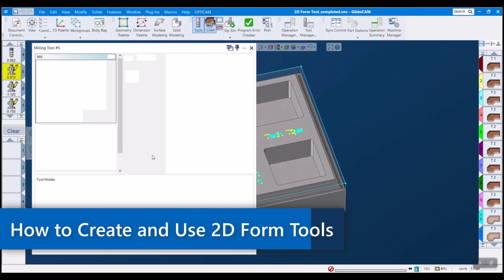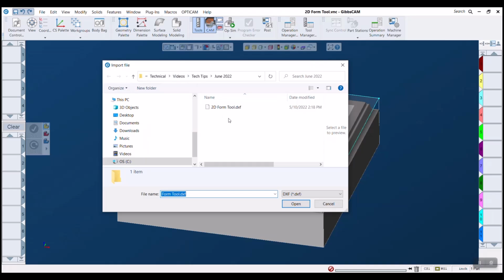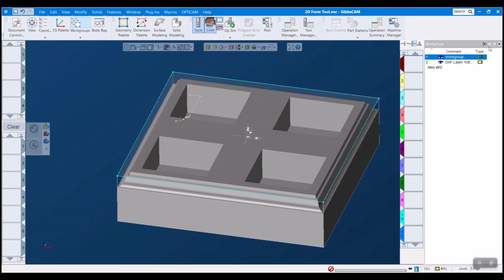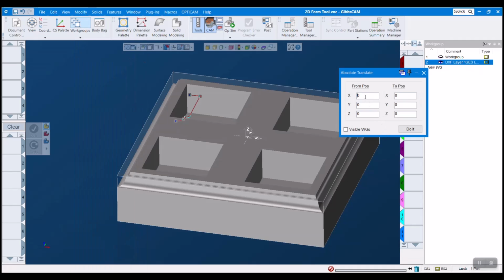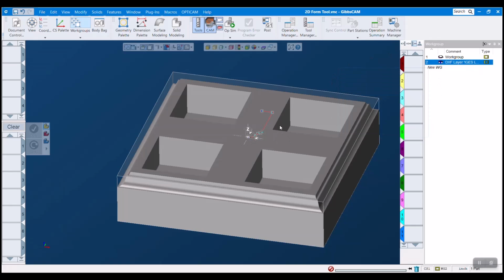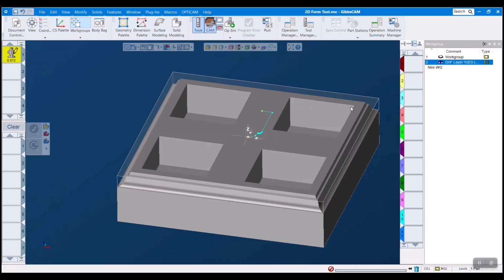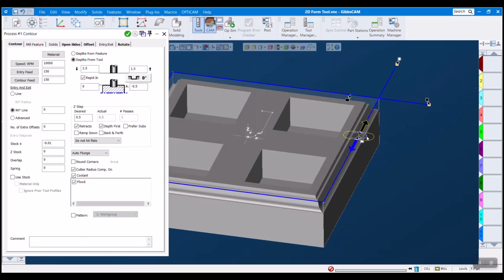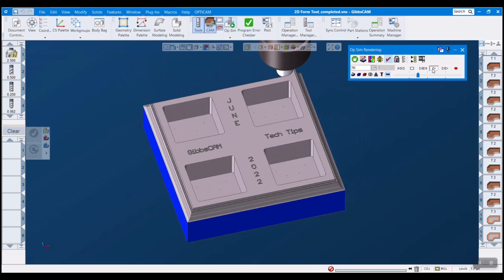GibbsCAM Tech Tip: How to Create and Use 2D Form Tools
This GibbsCAM Tech Tip explains how to create and use 2D form tools for generating toolpath that reduces run time when compared to using conventional tools.

Creating form tools can be a necessary part of programming when using unconventional tools. Recent improvements to GibbsCAM have made creating, using, and simulation form tools better than ever.

This tech tip will show you how quick and easy it is to import a DXF file, create a 2D form tool and use it in a contour operation.